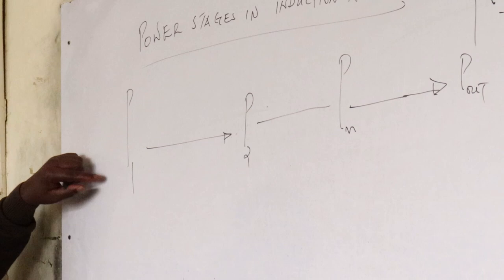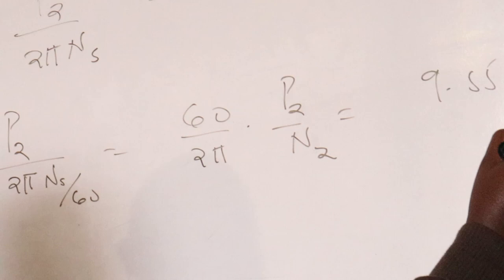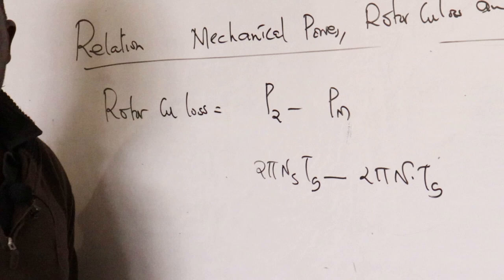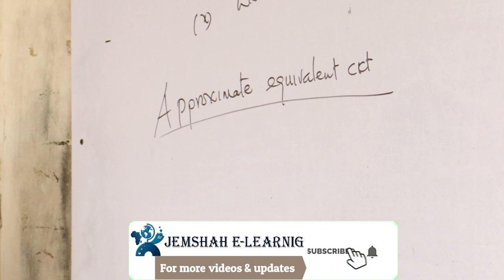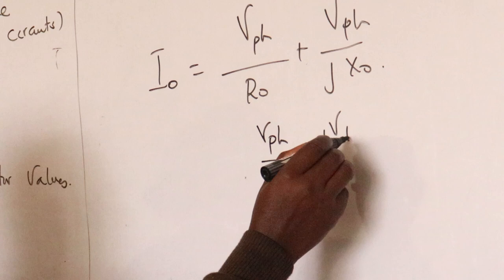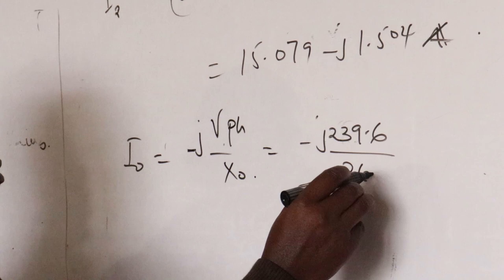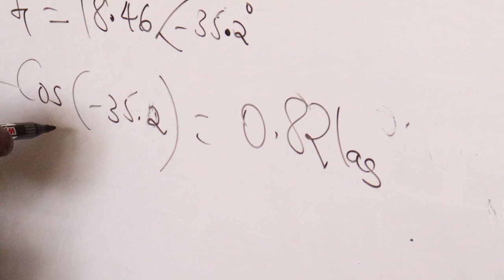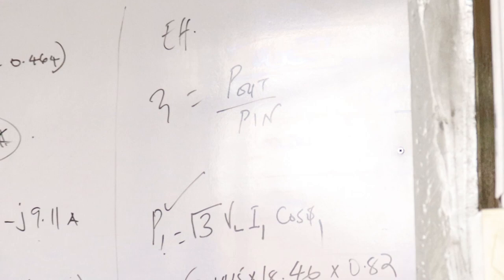INDUCTION MOTORS {POWER STAGES IN INDUCTION MOTOR}